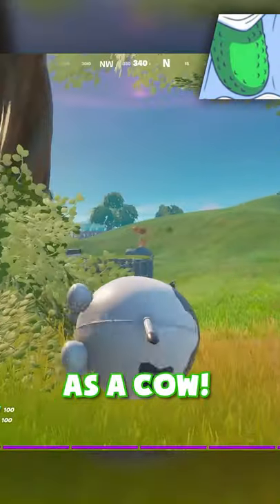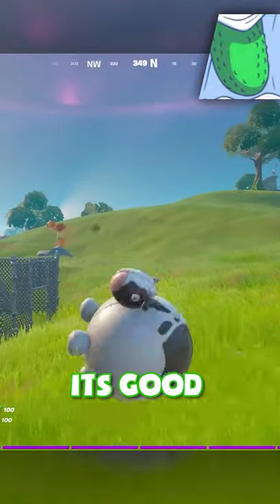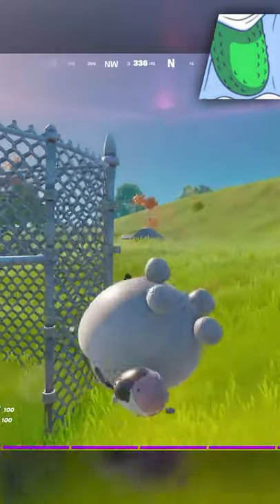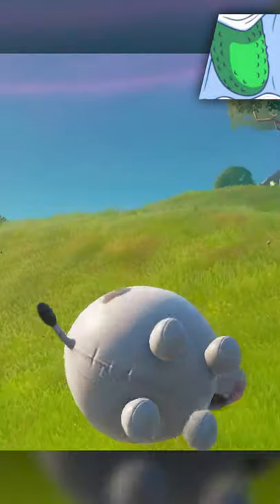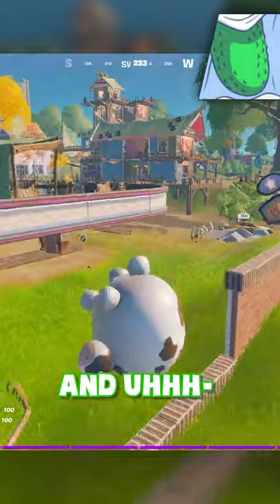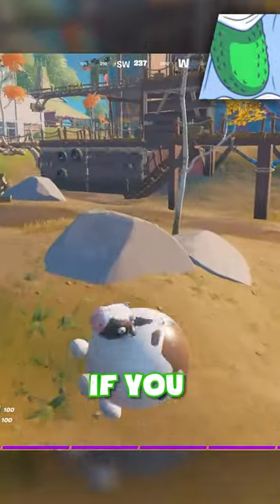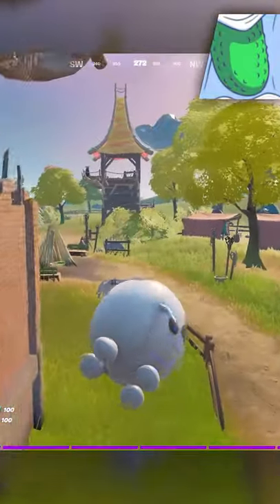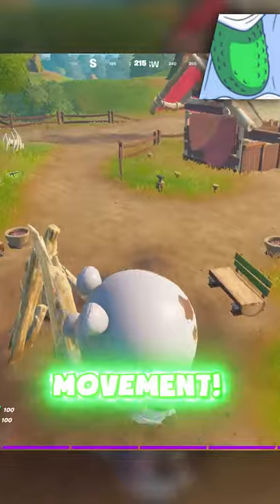fortnite added bouncy cows 🐮